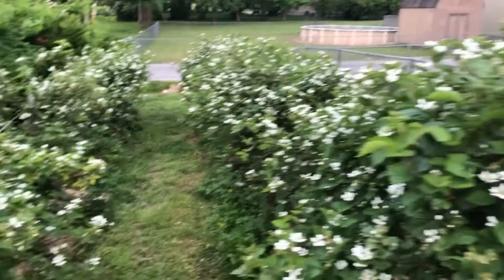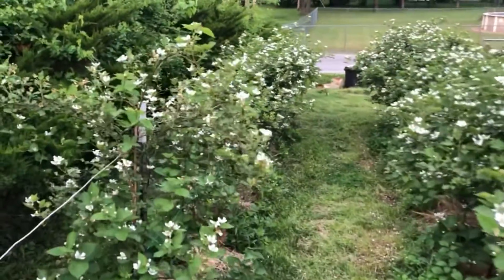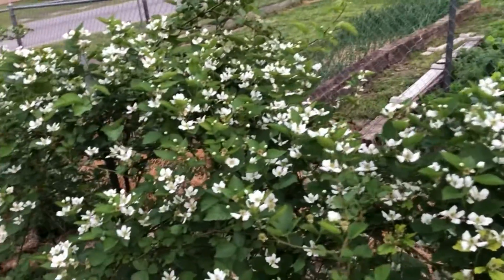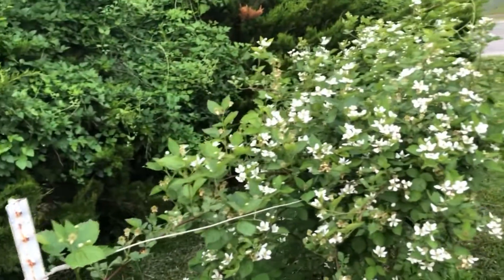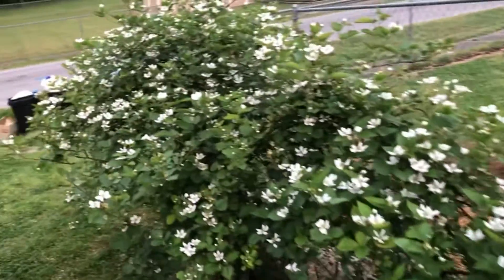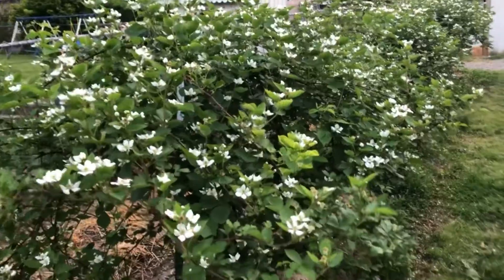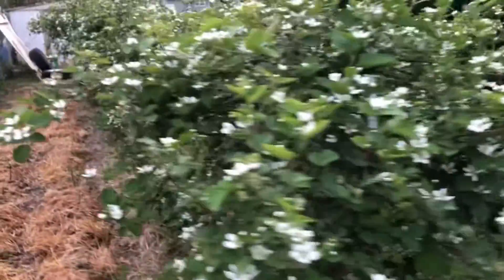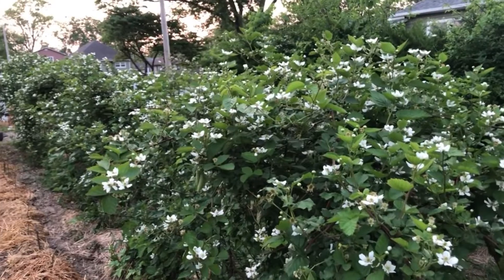How To Maximize Blackberry Yields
Quick And Easy Blackberry Plant Pruning Tip How To Prune Blackberries For Maximum Berry Yields IMHO